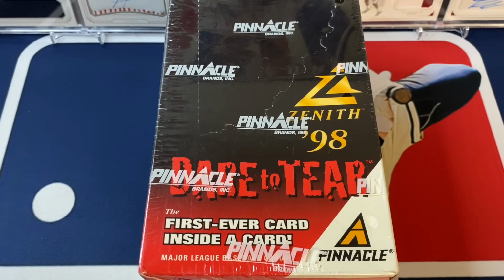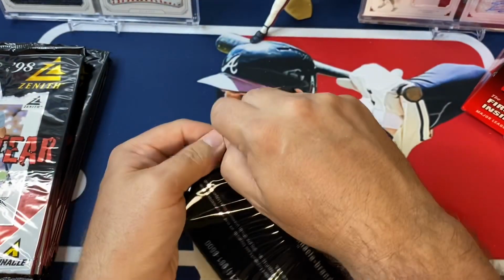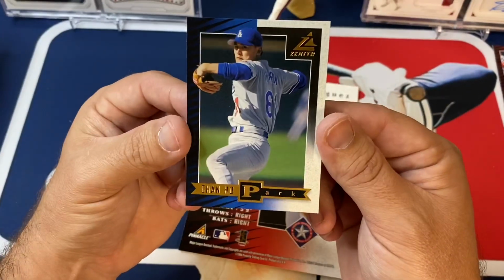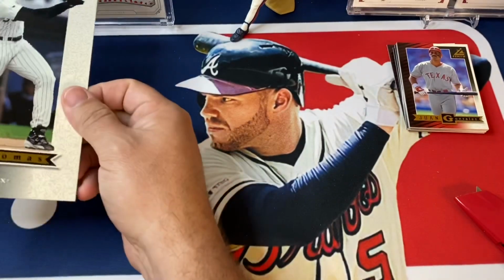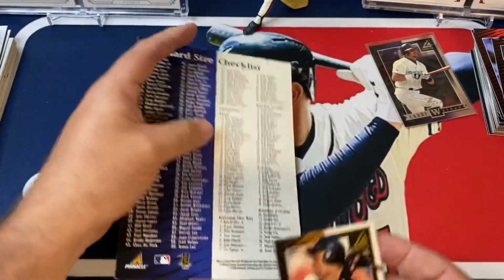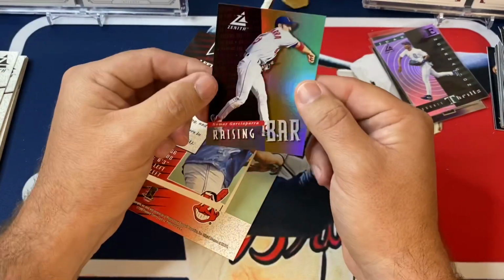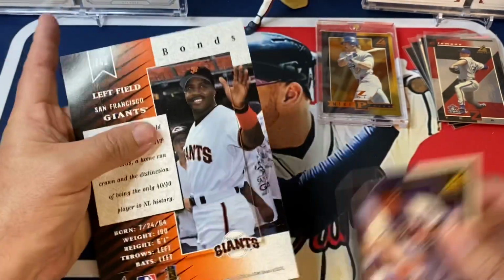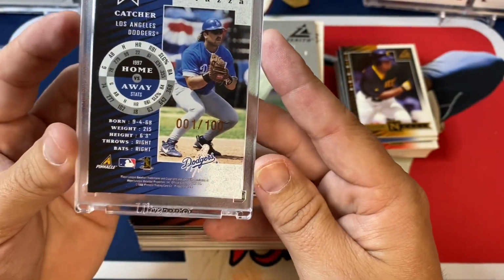1998 Pinnacle Zenith Hobby Box! The Original Rip Card! Big HOF Z Gold Pull! 90’s Baseball Box Break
It’s 1998 and Pinnacle has lost their minds. They made an oversized baseball card you must destroy. maybe it was pure genius 🤔? You can be the judge but this was a fun throwback to experience.

7:38  cutting into the first card

20:00 finding chase cards from the middle 5x7’s

32:10 hit recap